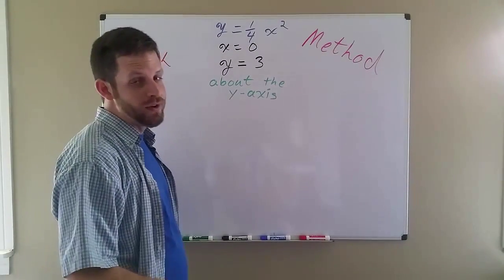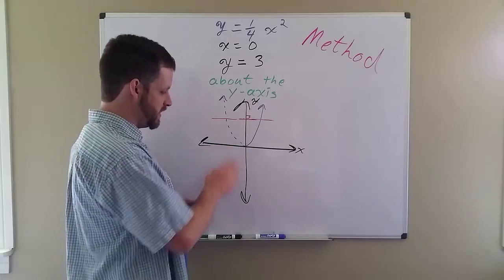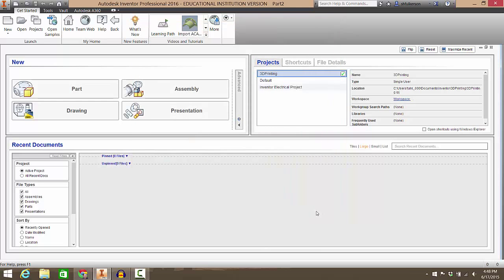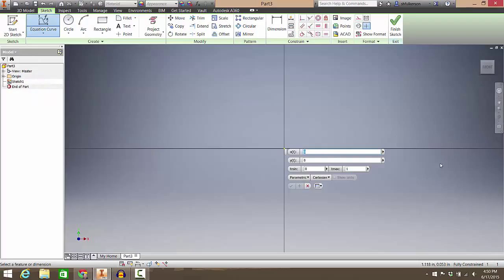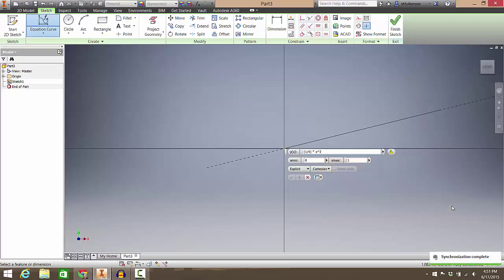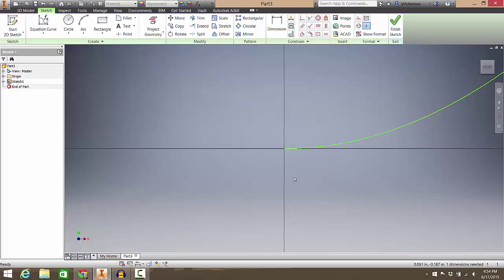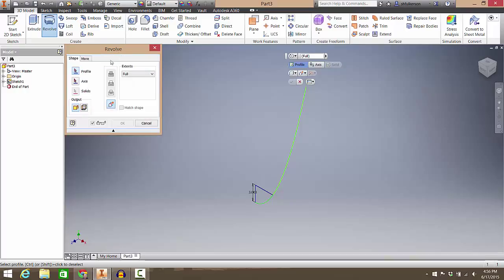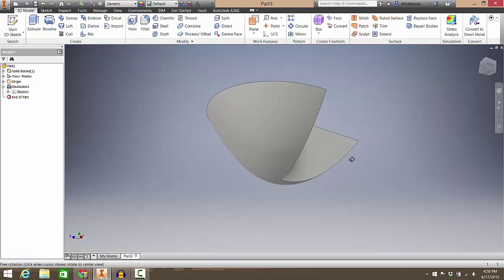3D Printed Model Disk Method Autodesk Inventor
This is a tutorial video showing how to create a revolution of a solid in Autodesk Inventor 2016. This is the first in a 3 part series on Volumes of Solids. I show you how to create a model to be used in 3D printing. These models could help students and teachers visualized the revolutions.

In calculus class, it can be hard to visualize revolved solids. Also, for us teachers, it can very difficult to draw a convincing sketch of these problems. Luckily for us, we can use a computer to make great 3D images of the problems. This can be very useful on it's own. However, we can take it one step further and 3D print a physical object for our students to look at.

Wether you just want to create nice 3D images to display for your students or you want to print out models this video series will help you out. In part one we will look at a problem that you would solve using the disk method.